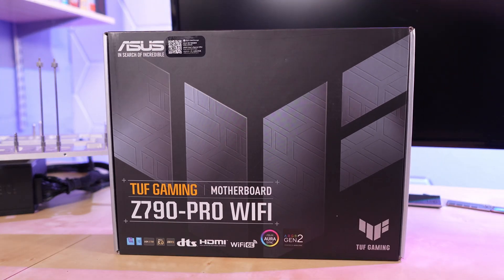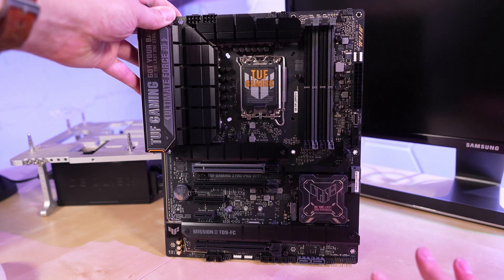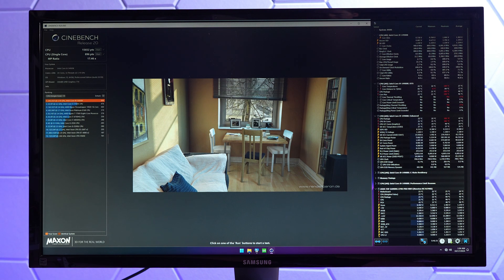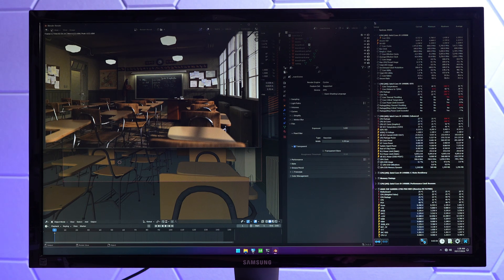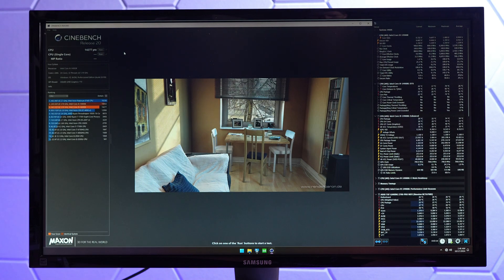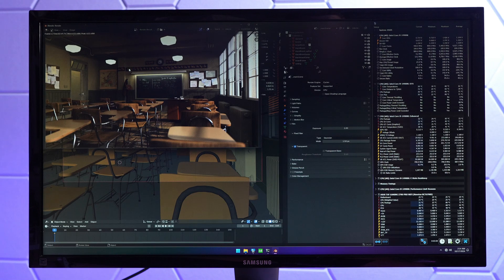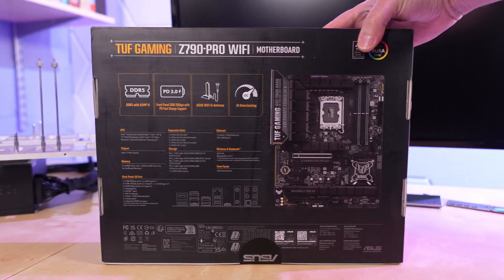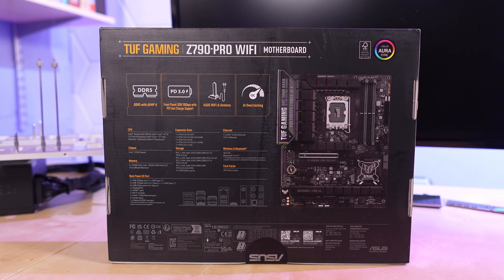Intel Core i9-14900K Microcode 0x12B Update Results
In this video we compare results from before and after the latest microcode fix with a Core i9-14900K, using out-of-box settings from an ASUS TUF GAMING Z790-PRO WIFI motherboard.